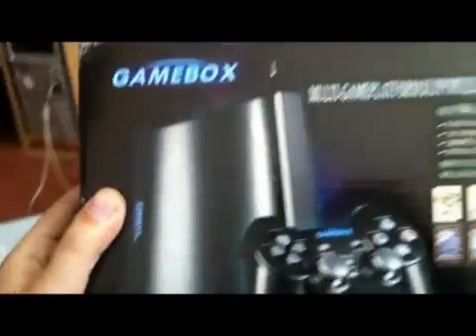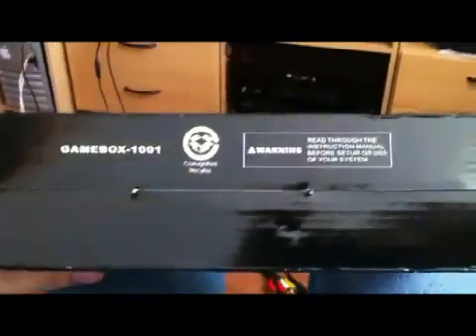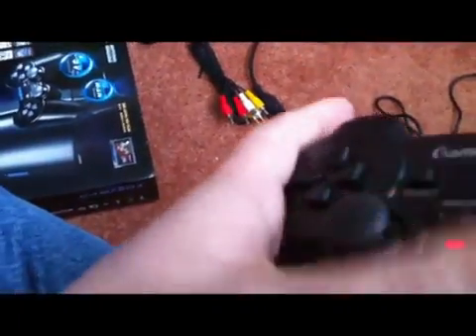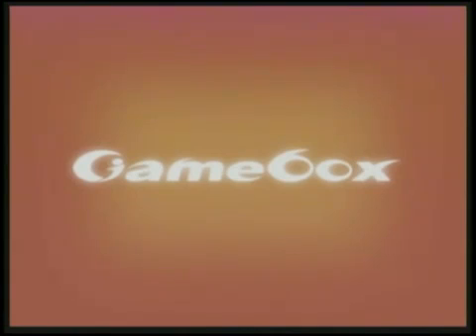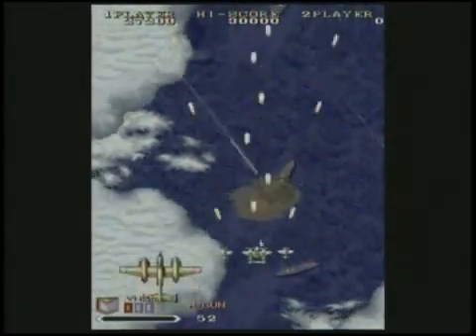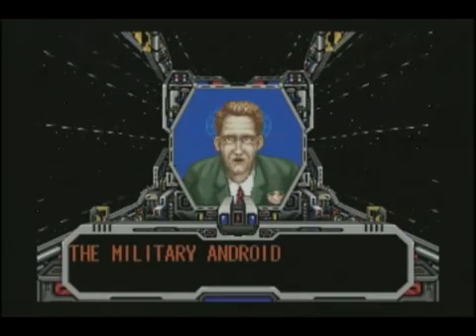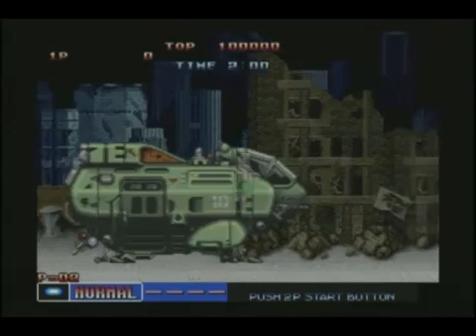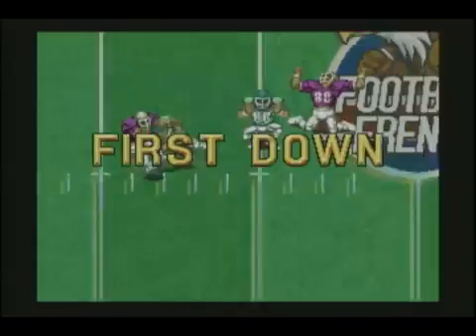The Gamebox gbx-1001 - a review (SD)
In this rather lengthy video (the second half is just game footage for the most part) I take a look at the Gamebox 1001 console that recently came out of China.
Arcade Gamebox of Household TV Player (GAMEBOX-1001)

It is a linux based device (kinda like a Dingoo) running a dual core 500Mhz CPU and only costs about 48 USD. Almost too good to be true right?

Well not really if you look at the price per game!
I am actually quite impressed with it despite a couple of flaws. The controller is actually quite nice. There's no way to run other games than the ones installed on it though. Even though the manual sort of hints at Gameboy advance games through some sort of Gameboy Advcance-like cartridge.

There is a MicroSD slot but I have yet to try that out.

Metroid Zero Mission (GBA)
Mario Kart (GBA)
1941 - Counter Attack (CPS1)
Three Wonders (CPS1)
Blue's Journey (Neo Geo)
Baseball Stars 2 (Neo Geo)
Burning Fight (Neo Geo)
Captain Commando (CPS1)
Carrier Air Wing (CPS1)
Capcom World 2 (CPS1)
Cyber-Lip (Neo Geo)
Cadillacs and Dinosaurs (CPS1)
Dynasty Wars (CPS1)
Football Frenzy (Neo Geo)
Final Fight (CPS1)
Forgotten Worlds (CPS1)
Garou: Mark of the Wolves (Neo Geo)
Ghouls'n Ghosts (CPS1)
Goal! Goal! Goal! (Neo Geo)
Knights of the Round (CPS1)
The King of Dragons (CPS1)
The King of Fighters 97(Neo Geo)
The King of Fighters ?(Neo Geo)
Knights of Valour (MAME)
Last Resort (Neo Geo)
Mahjong Kyoretsuden (Neo Geo)
Muscle Bomber Duo - Ultimate Team Battle (CPS1)
Mega Man: The Power Battle (CPS1)
Mercs (CPS1)
Metal Slug 3 (Neo Geo)
Metal Slug 5 (Neo Geo)
Metal Slug X (Neo Geo)
Magic Sword - Heroic Fantasy (CPS1)
Mega Twins (CPS1)
Mutation Nation (Neo Geo)
NAM-1975 (Neo Geo)
Ninja Commando (Neo Geo)
Nemo (CPS1)
Neo Geo Cup '98: The Road to the Victory  (Neo Geo)
Neo Drift Out: New Technology (Neo Geo)
Oriental Legend (MAME)
Pang! 3 (CPS1)
Pleasure Goal (Neo Geo)
Pnickies (CPS1)
Pulstar (Neo Geo)
The Punisher (CPS1)
Quiz and Dragons (CPS1)
Quiz Tonosama no Yabou 2 Zenkoku-ban (CPS1)
Strikers 1945 Plus (Neo Geo)
Samurai Shodown V (Neo Geo)
Street Fighter II - The World Warrior (CPS1)
Street Fighter II - Champion Edition (CPS1)
Street Fighter II Turbo - Hyper Fighting (CPS1)
Lansquenet (Neo Geo)
Saturday Night Slam Masters (CPS1)
Super Sidekicks (Neo Geo)
Super Sidekicks 3: The Next Glory (Neo Geo)
Super Sidekicks 4: The Ultimate 11 (Neo Geo)
Strider (CPS1)
SNK Vs. CAPCOM Super Plus (Neo Geo)
Top Player's Golf (Neo Geo)
Neo Turf Masters (Neo Geo)
Tecmo World Soccer '96 (Neo Geo)
U.N. Squadron (CPS1)
Varth - Operation Thunderstorm (CPS1)
Willow (CPS1)
Warriors of Fate (CPS1)
Zed Blade (Neo Geo)

My review of the Gamebox - one of my gaming regrets. Right after unboxing I was actually quite impressed by the joystick and some of the games ran pretty well but overall the quality of the emulation is piss poor and I never really came back to it after making this video...